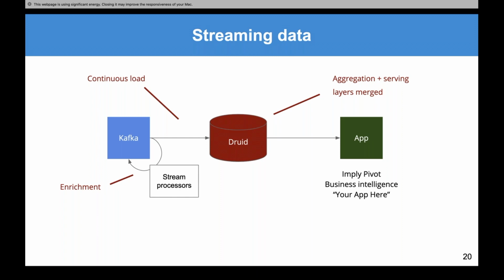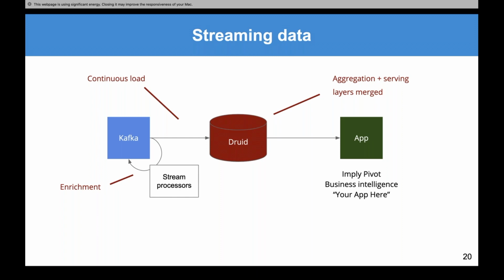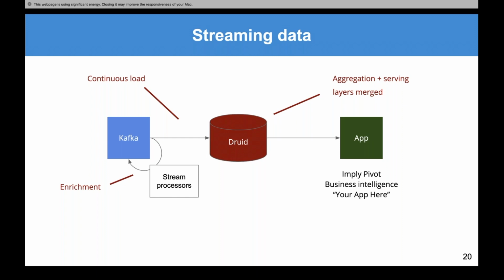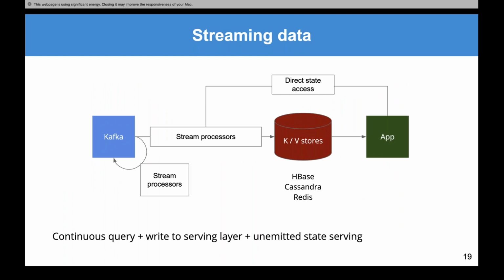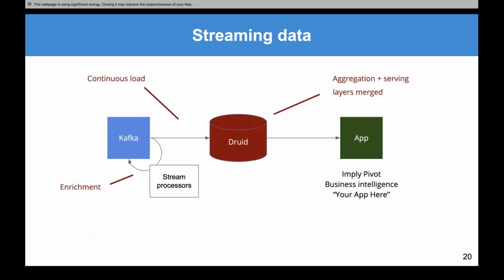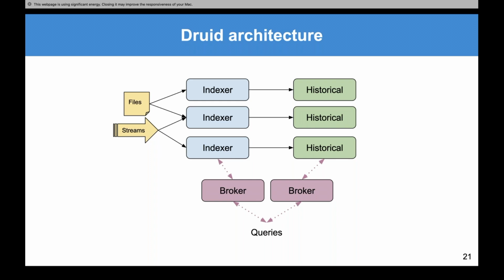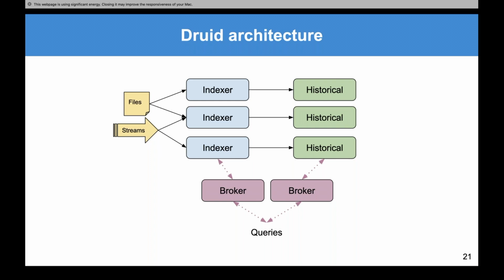Where Druid Fits in Your Streaming Architecture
Traditionally analytics are usually pushed into a stream processor and has a dumb storage system model data in ways that are tightly coupled to the application you're building. With Druid, you put the raw or lightly-processed data into Druid and then have an application sit on top of that, be it Tableau, Looker, Imply Pivot or a custom app.

This webinar was originally presented by Gian Merlino, Imply Co-Founder/ CTO, and one of the creators of Apache Druid. In the full webinar, we cover the current state of real-time and streaming analytics, the challenges of architecting for real-time analytics, and design considerations and details behind Druid's integration with Kafka, Amazon Kinesis, and other messaging technologies.

About us: Imply transforms how businesses run by integrating real-time intelligence into their operations. Founded by the authors of the Apache Druid database, Imply provides a cloud-native solution that delivers real-time ingestion, interactive ad-hoc queries, and intuitive visualizations for many types of event-driven and streaming data flows. Imply has operations in North America, Europe, and Asia Pacific and is backed by Andreesen Horowitz, Khosla Ventures, and Geodesic Capital.